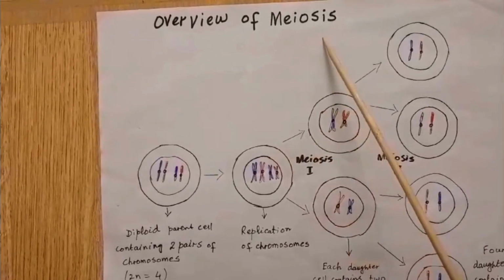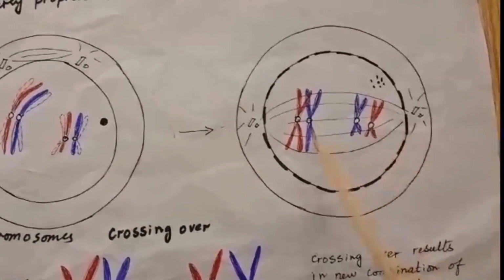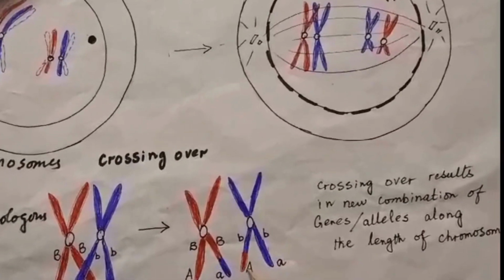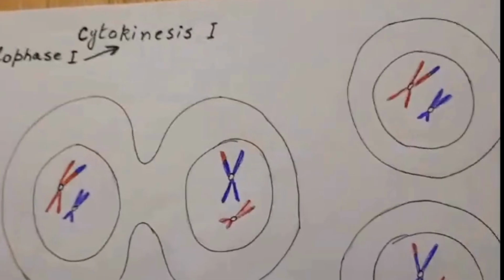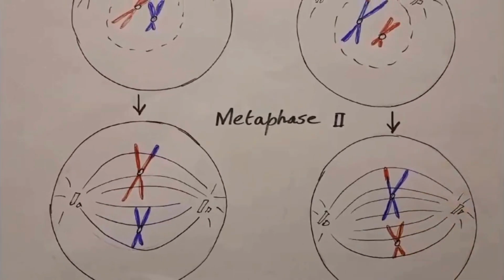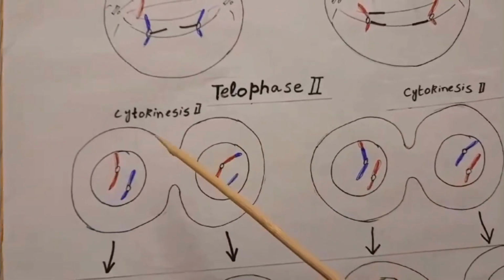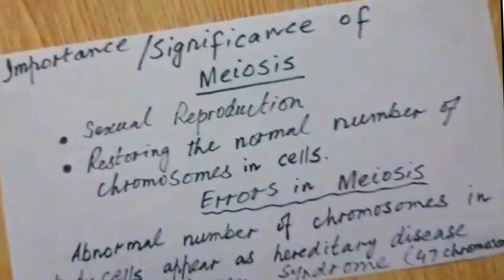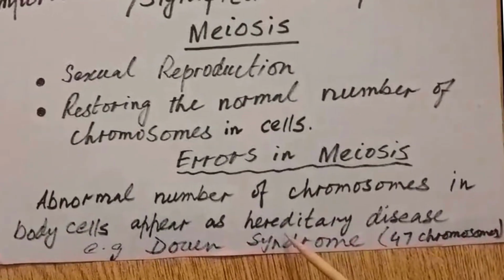Meiosis |Cell Division | Cell cycle | SUBSCRIBE